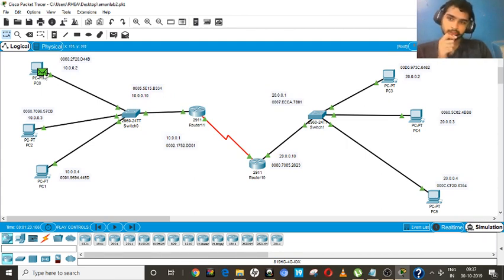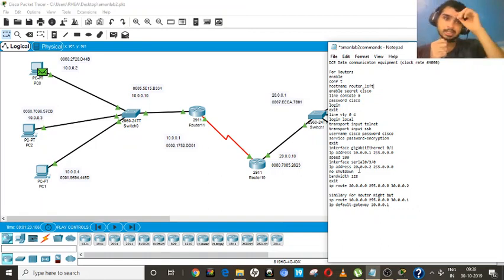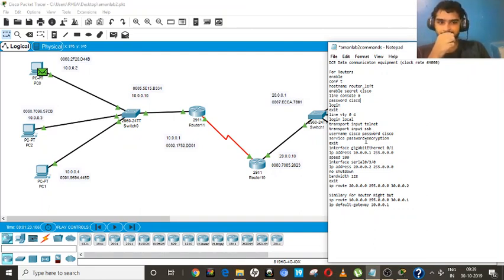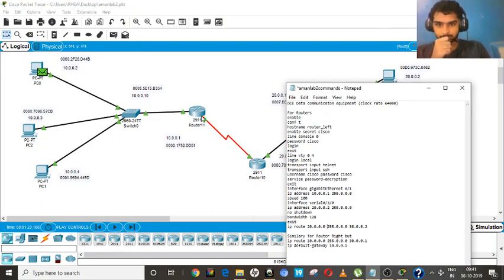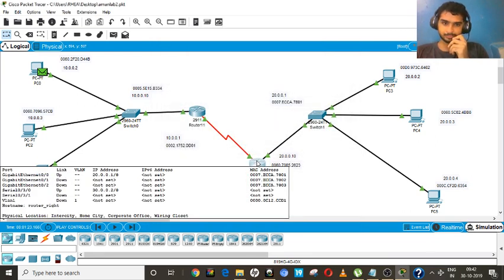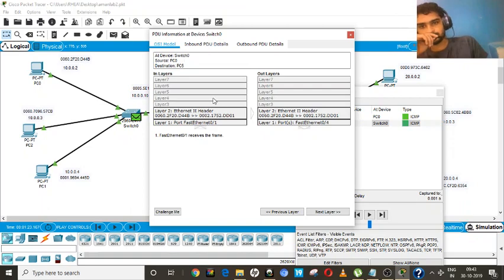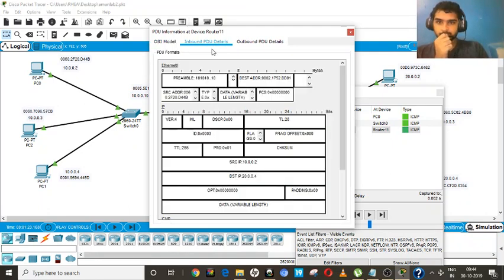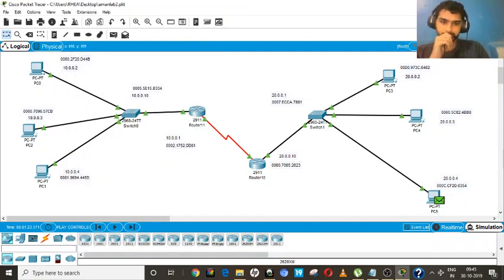Lab 2 Router Configuration